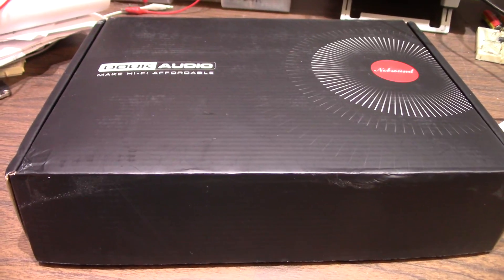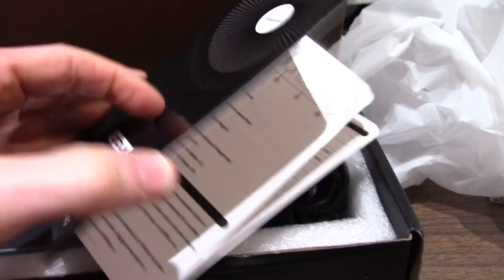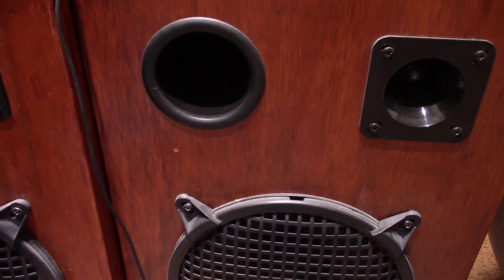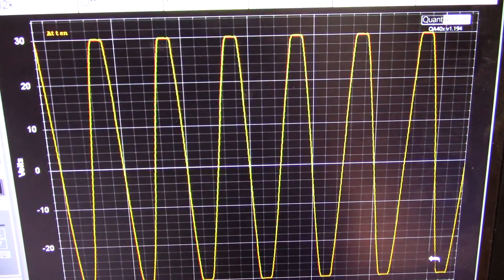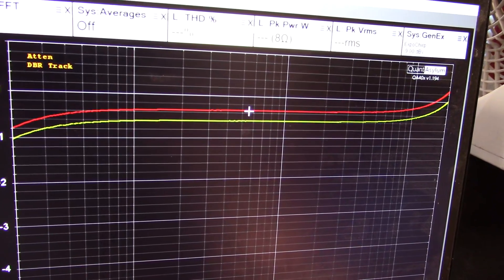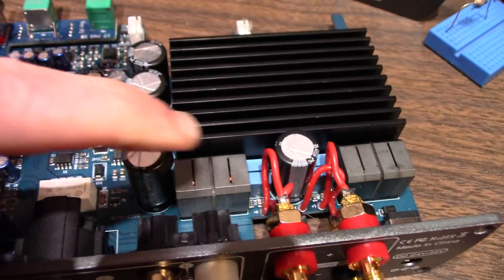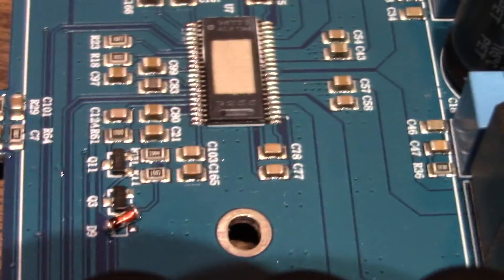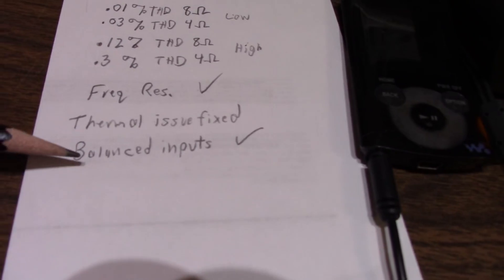Douk Audio H7 Pro class D amplifier review (TPA3255)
Another class D amplifier review for you. This time it is a brand new product, the Douk Audio H7 Pro for $130 US. Let's see if it is any good.